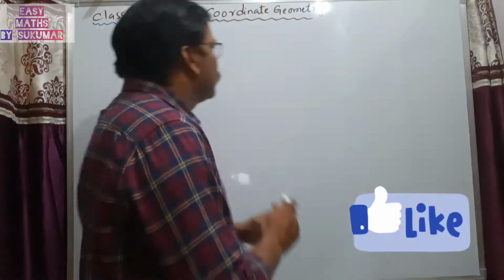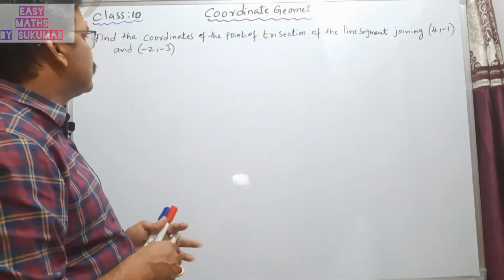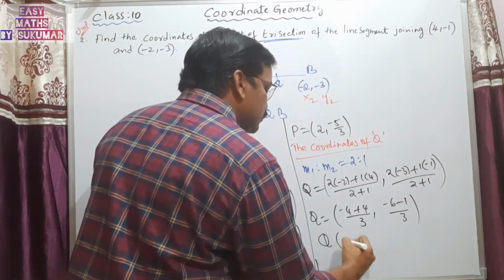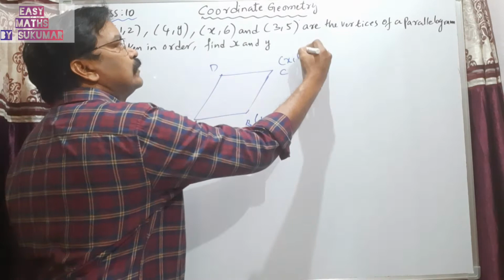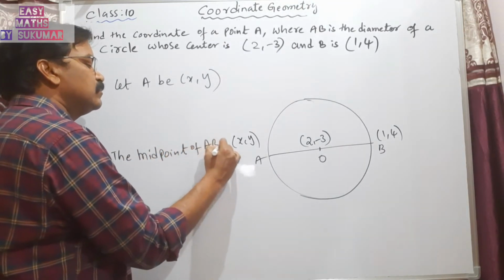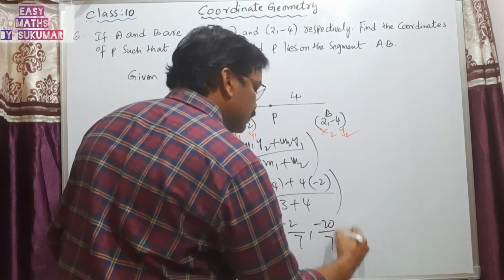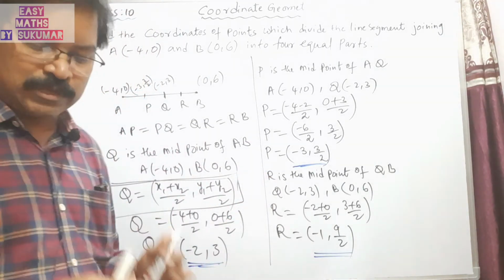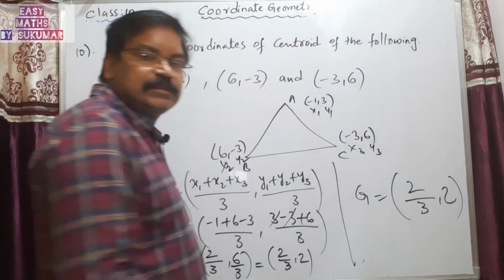Geometry Exercise 7.2#